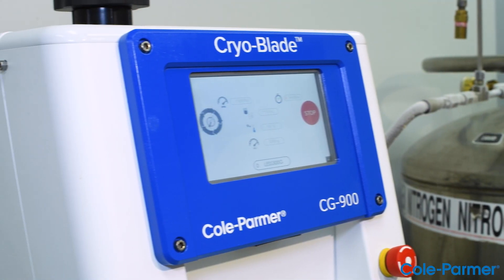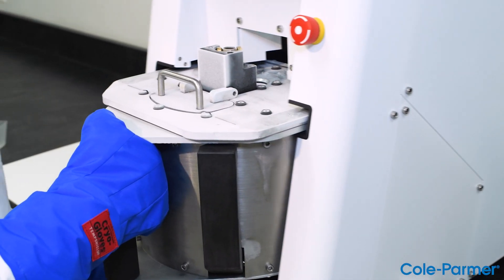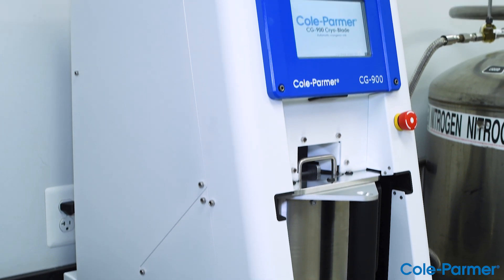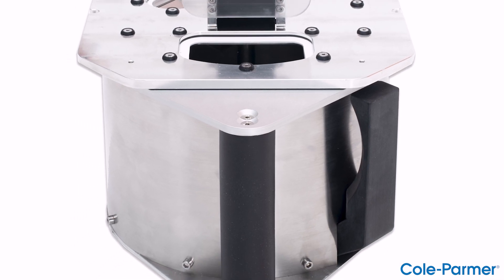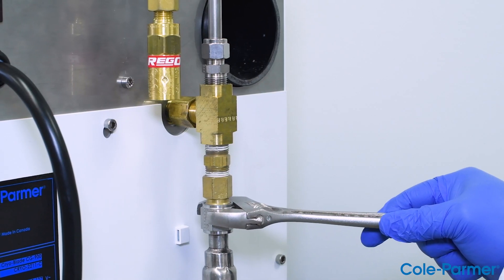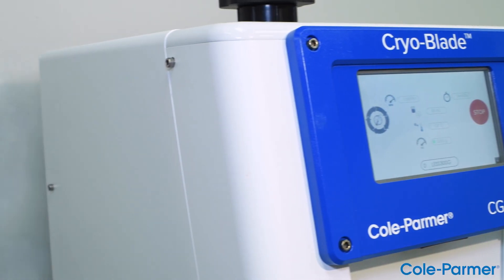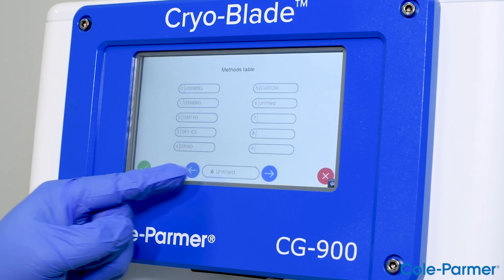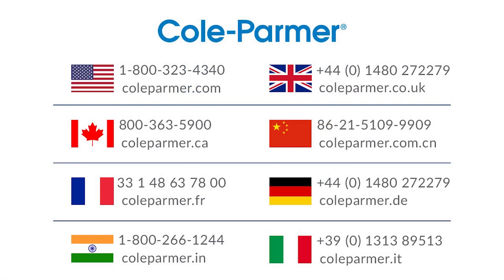CG-900 Cryo-Blade™ Cryogenic Grinder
The Cryo-Blade™ is a unique cryogenic laboratory mill with revolutionary grinding capabilities.